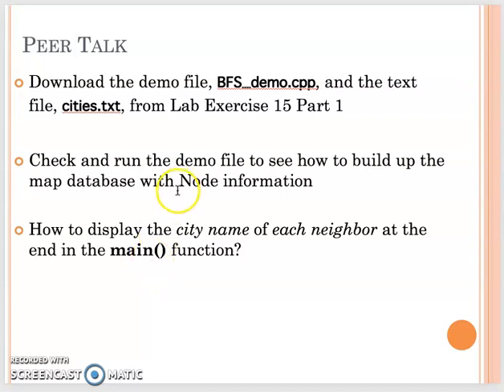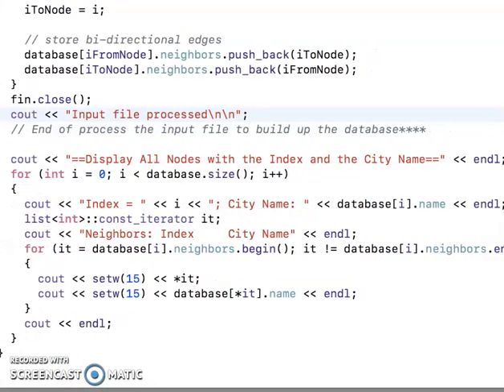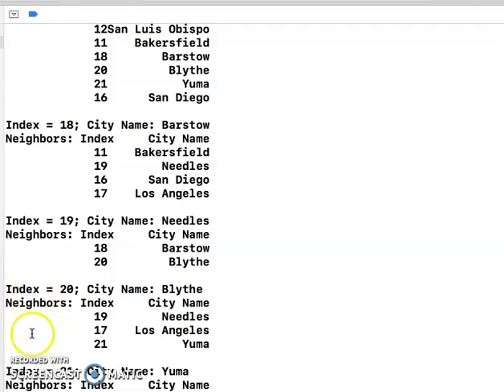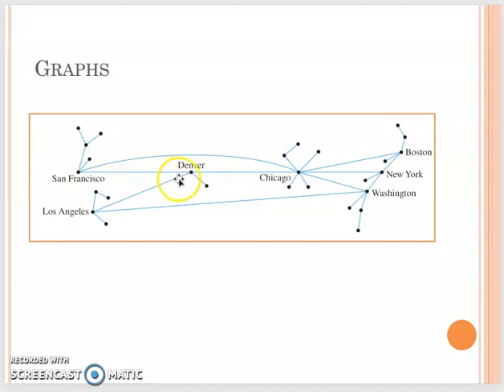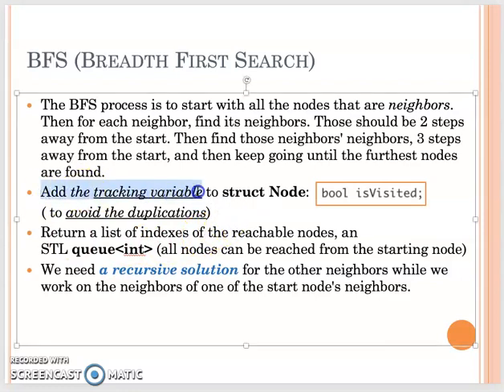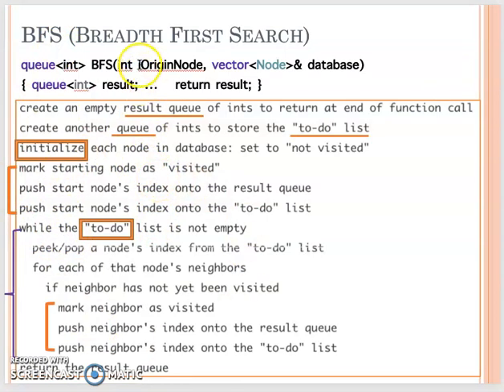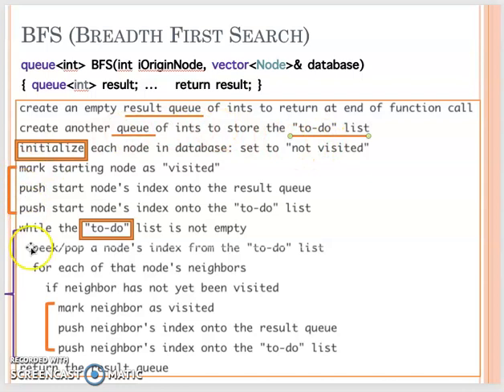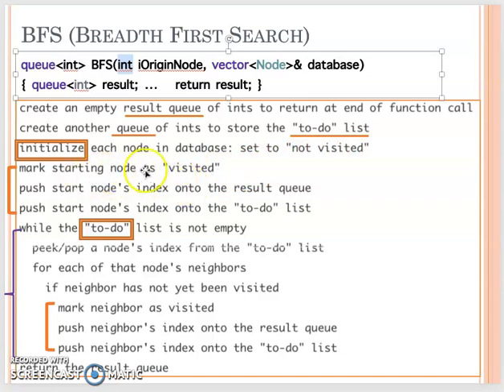COMSC210Module15Clip2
Introduce how to iterating through a graph using BFS (Breadth First Search) with a queue to perform the recursion steps